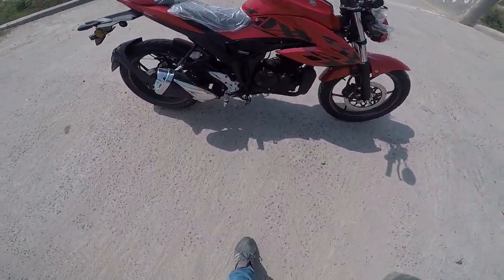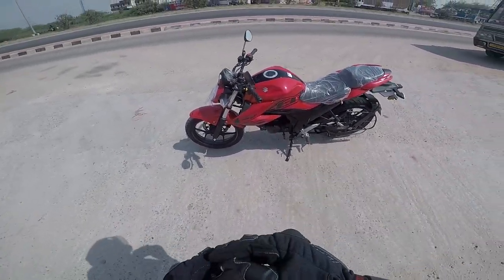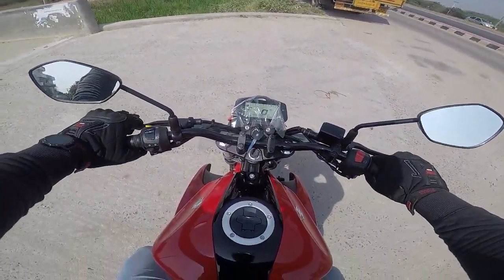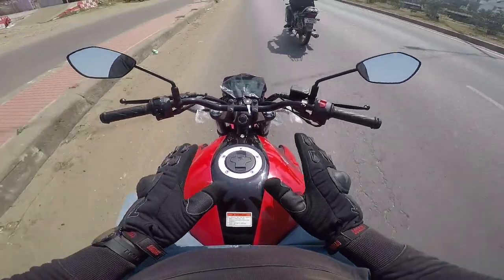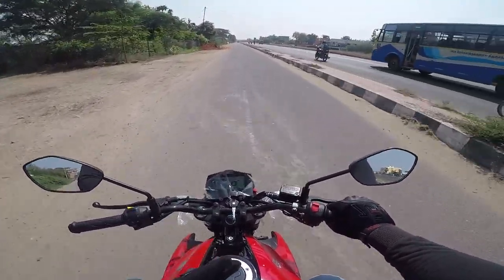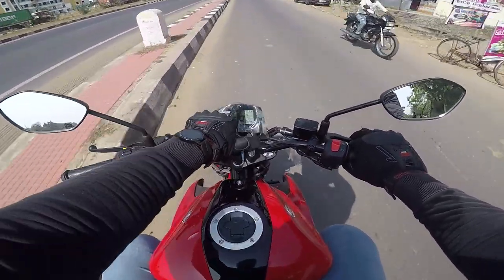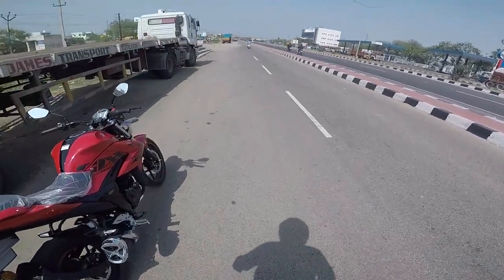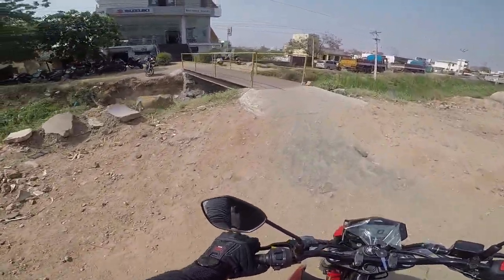Suzuki Gixxer 150 BS6 2021 Test Ride experience | suggestion to buy | how is road performance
showroom details

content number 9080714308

My Parent

vijay vlogs ( support my parent channel 👇) best photoshoots

my friend shop and food vlog channel 👇
(VLOG THAMIzhan )
(keep support my friends )

thanks for your support my all friends and fans 💕☺️

learn,ride and tests on motorcycles and heavy motors
உங்கள் bike ல் உள்ள சந்தேகங்கள் மற்றும் அதை என்ன என்பதை தெரிந்து கொள்ள இந்த channel ஐ தோடர்பு செய்யலாம் .
அதன் TEST மற்றும் experience ஐ தெரிந்து கோள்ளலாம்.அதர்கான video இந்த channel ல் பதிவு செய்யபடும்
Bike Touring video or travel video மற்றும் experience ஐ தெரிந்து கொள்ளாம்